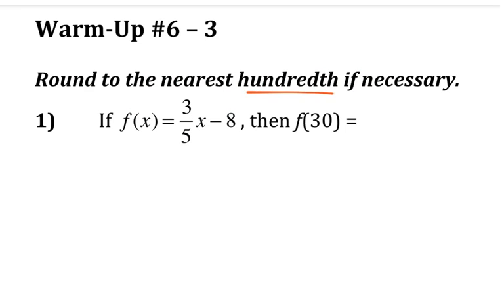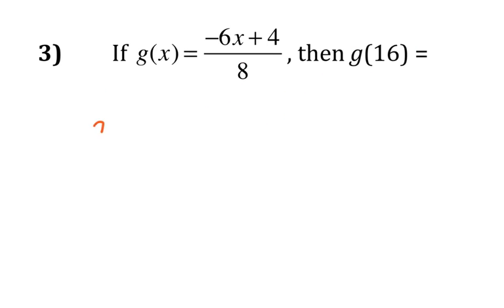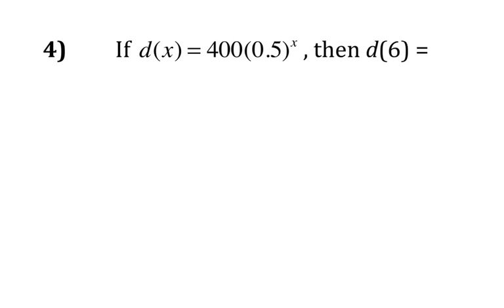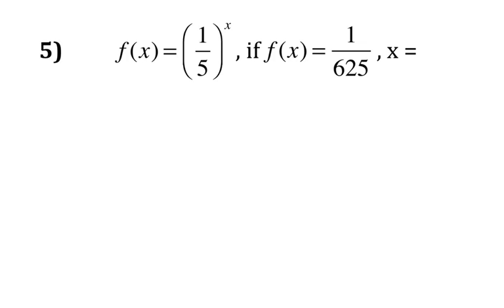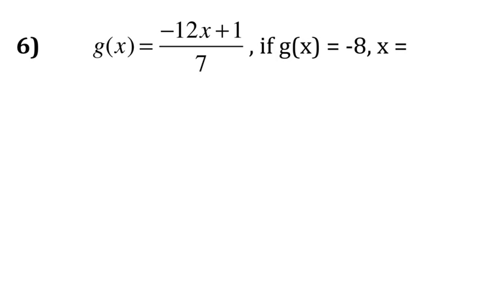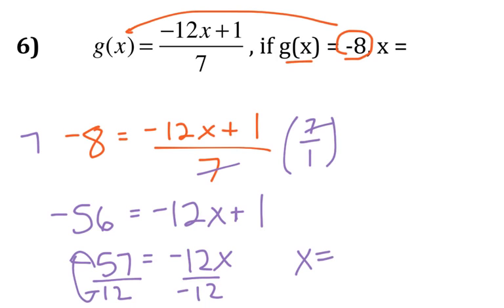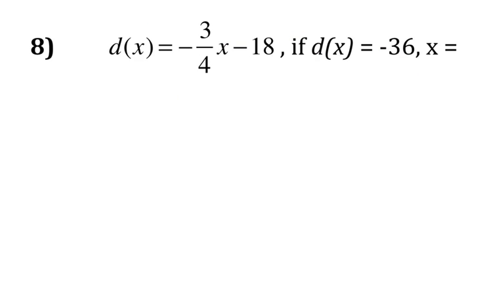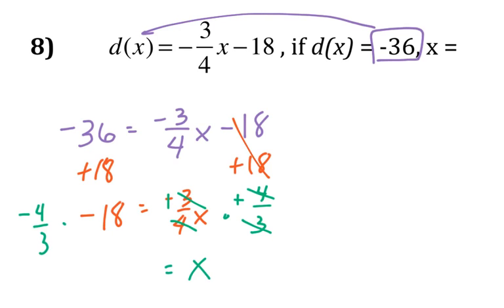SM1 Lesson #6 3 Warm Up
OCJH SM1
Made specifically for Oak Canyon Jr High